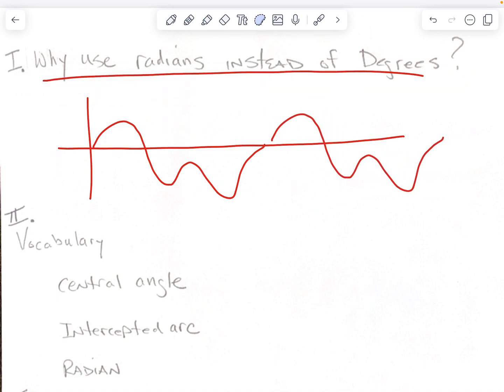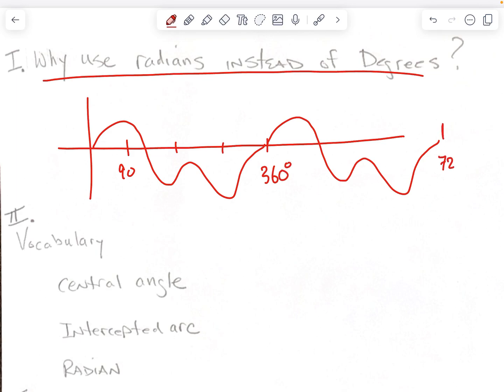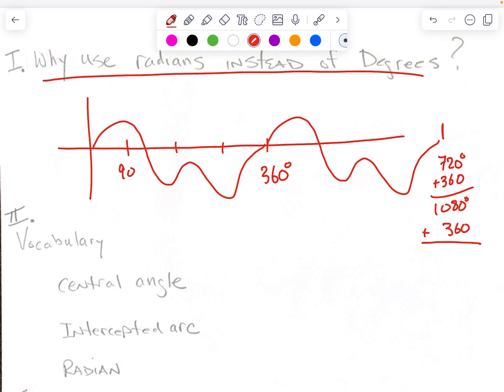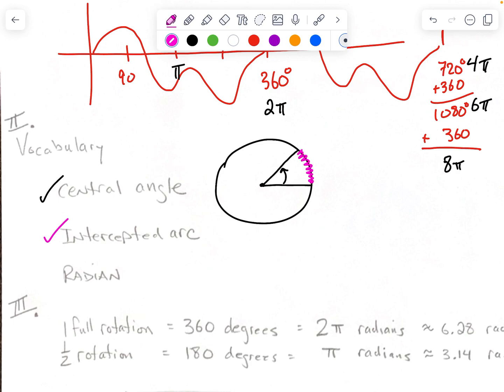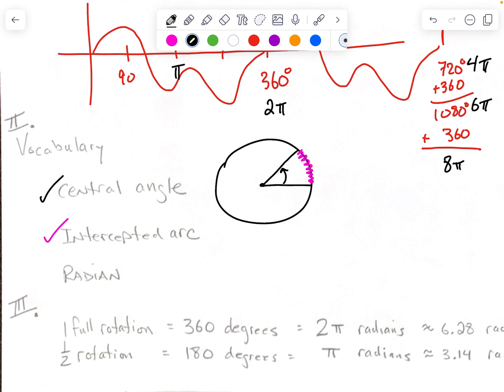Why Radians?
A quick opinion on why we might use Radians instead of degrees.